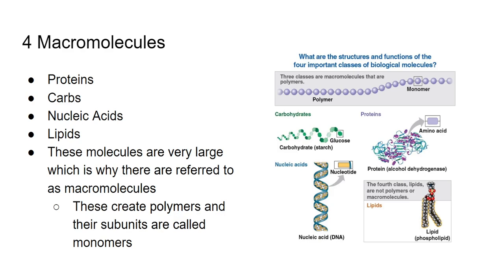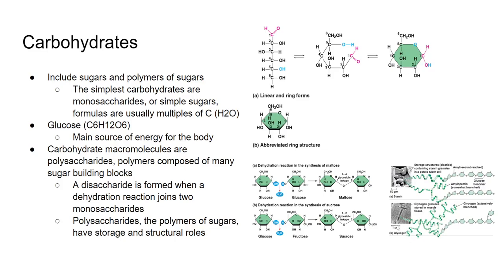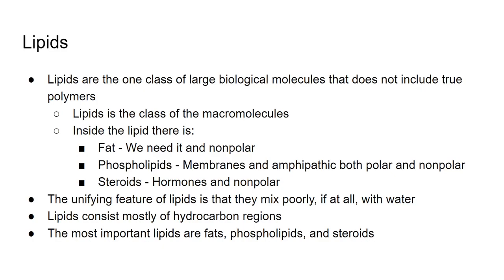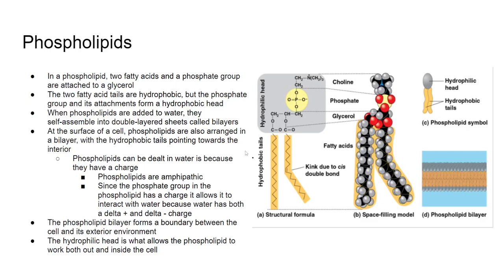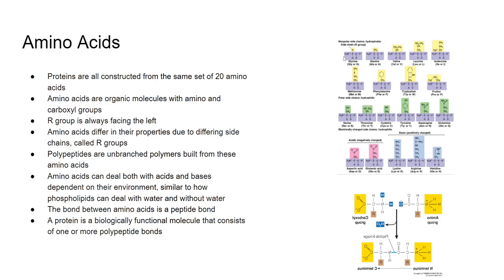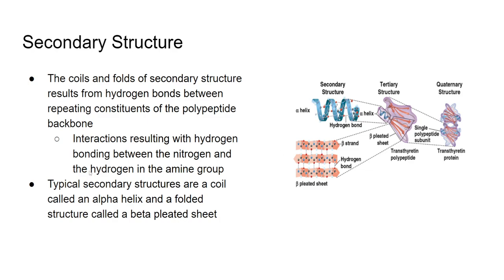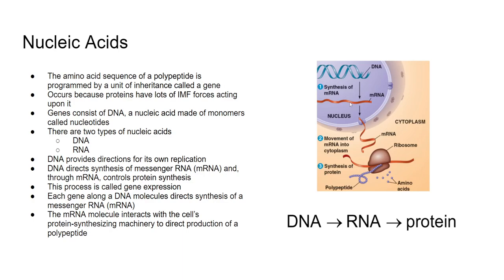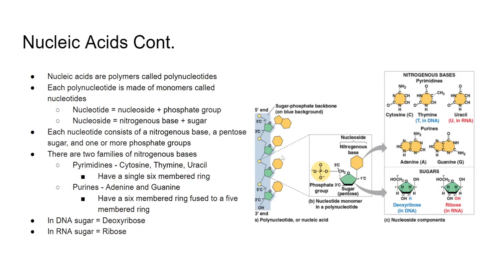Macromolecules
Macromolecules don’t have to be overwhelming. In this video, we break down the four major types — proteins, carbohydrates, lipids, and nucleic acids — in a simple, visual, and easy-to-follow way.

You’ll learn what each macromolecule is made of, what it does in your body, and why it’s essential for life. From amino acids to monosaccharides, fatty acids to nucleotides — we explain the building blocks, structures, and functions of each type with clarity and visuals that finally make it all make sense.

By the end, you'll understand the key differences between them, how they’re formed through dehydration synthesis, and how they break down during digestion. Whether you’re cramming for a bio test or just curious how your body runs, this is the video that makes macromolecules click.